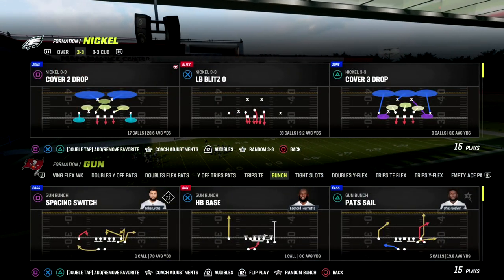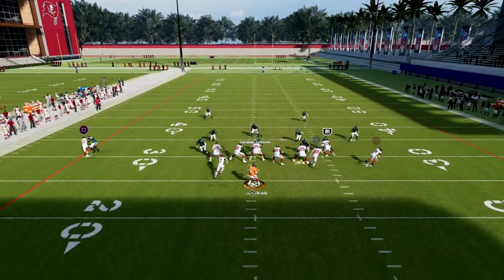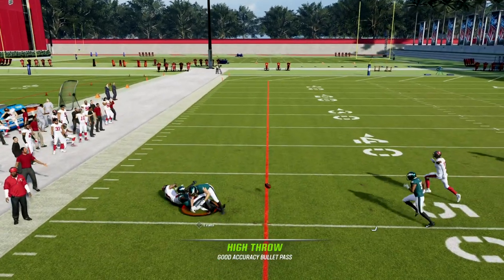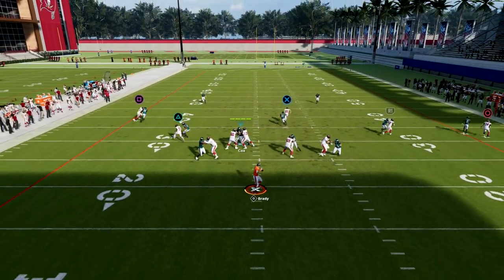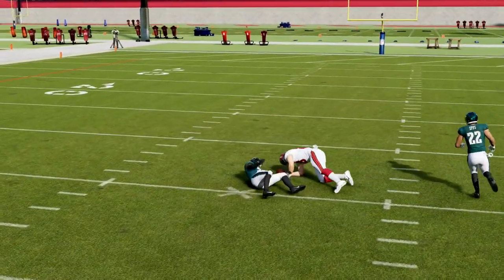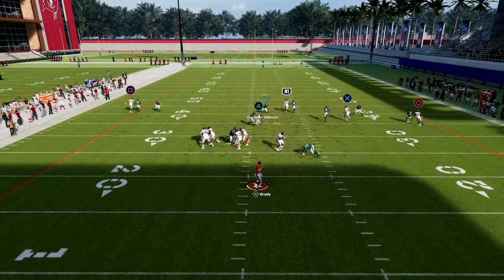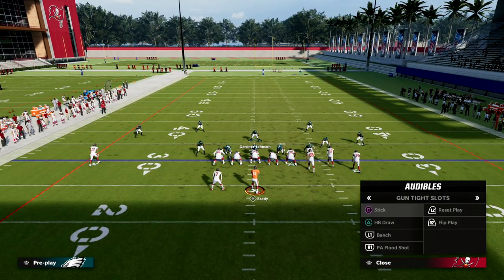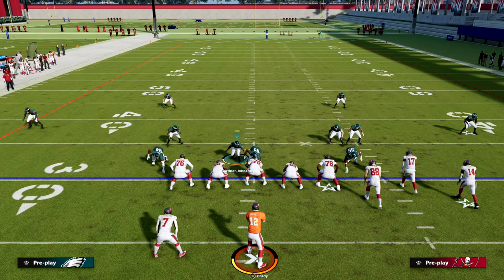This SIMPLE Defense Will LOCKDOWN AGG Catches In Madden 23